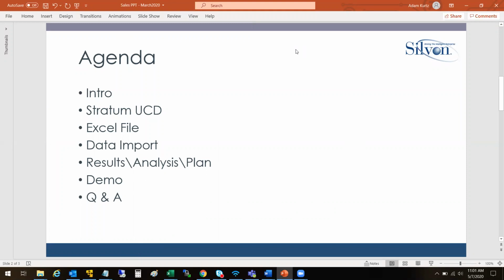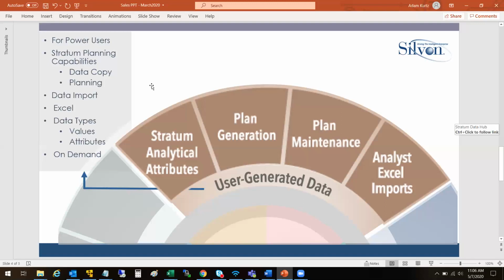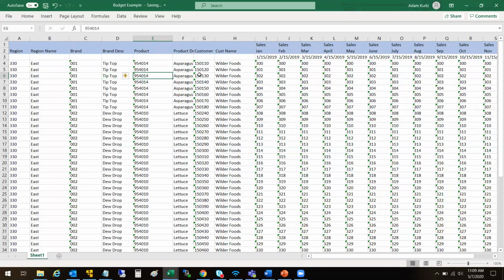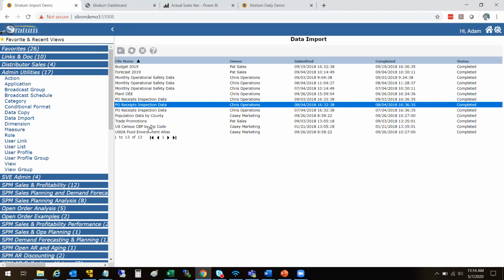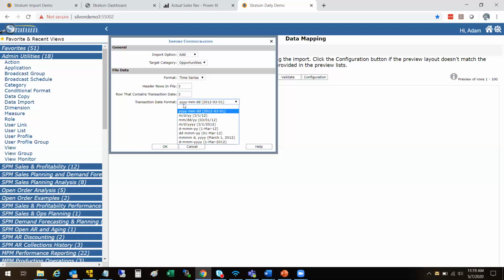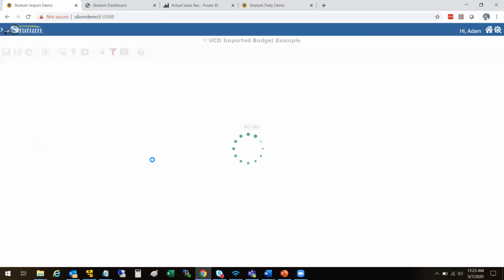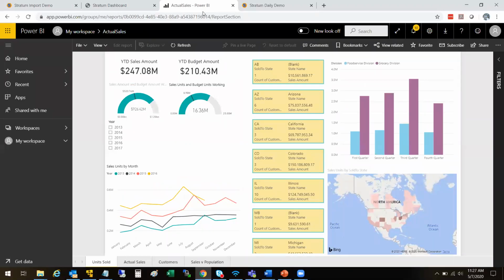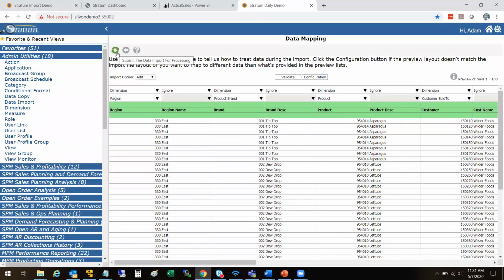InSight Importing a Sales Plan into Stratum from Excel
You have a sales goal. Created a sales plan. So what’s the point of putting that plan into Stratum? Well, for one thing, you’ll be able to easily measure your performance to plan without having to go back and forth between multiple spreadsheets or apps! Tune into this session and we’ll tell you why more Stratum customers are bringing their sales planning data into Stratum from Excel and how you can do so easily do the same using some of our newer functionality.